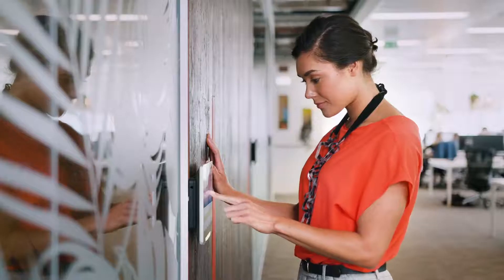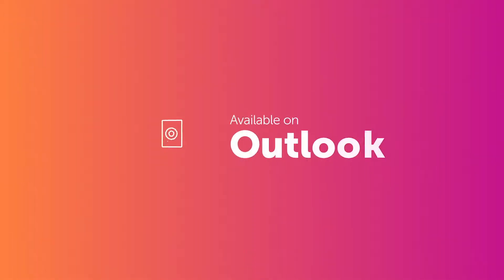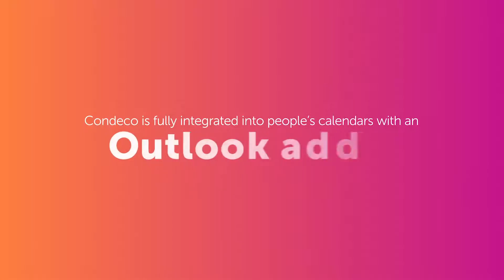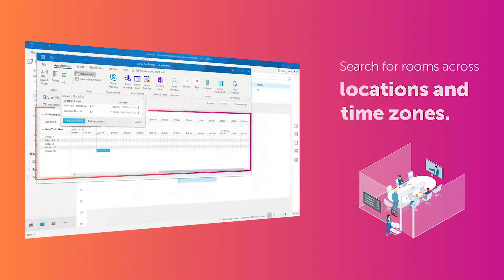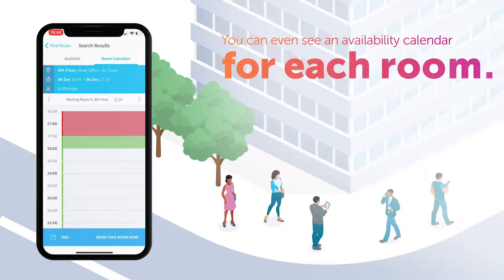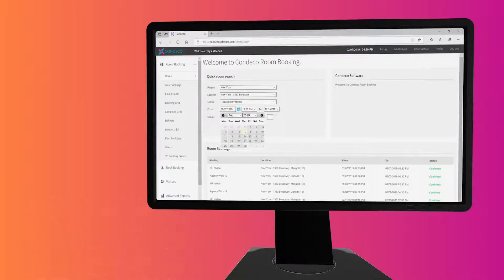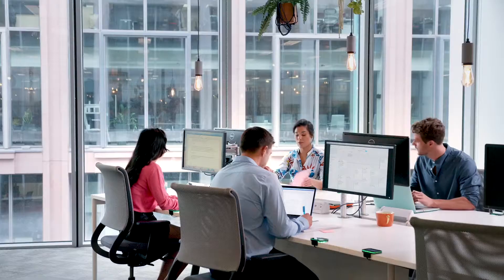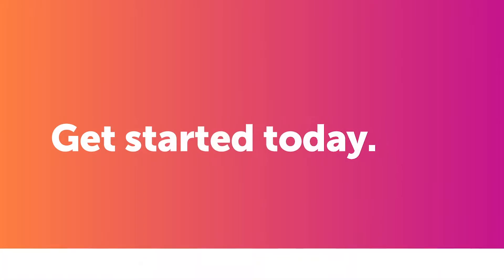Getting Started: Condeco Meeting Room Booking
You've taken the first steps in transforming the way you work through Condeco's world-leading workspace scheduling solutions; now let's get your started with learning more about the key features of our Meeting Room Booking software:

•  Reservation processes: Set up rooms in three different ways: self-serve, where users can directly book the room; managed, where users can request a specific room; and blind-managed, where users can make a request for a room.
•  Booking grid: The booking grid shows the status of the room, bookings, and the schedule of any associated services, such as catering so you can keep everything in view.
•  Create, swap, extend, end: Easily create new bookings, move rooms, extend an overrunning meeting, or swap bookings, making sure everyone is in the right space as things change.
• Work across locations and time zones: Our Advanced Grid enables you to get a view across locations and time zones; ideal for the management of video conferences.
•  Mobile app: Our mobile app for iOS and Android lets you quickly search for rooms, and start, end, or extend your bookings.
•  Visitor management: Streamline meeting invites, organize visitor passes and notify a host of an arrival with the visitor module.
•  Vendor management: Manage your catering and resource requests directly from Condeco, knowing you have the right notice period, cost codes and available stock levels implemented into the system.
•  Microsoft Outlook integration: Integrate Microsoft Outlook to book rooms, services, visitors and video conferencing in just a few clicks. Everything you need for your meeting, available right in your existing Outlook calendar.
•  Office 365 exchange room sync: Synchronize your Exchange meeting room calendar with our software for ultimate familiarity and ease.
•  Exchange room finder add-in: Room Finder for Outlook enables you to quickly find available rooms in Exchange and invite them to your appointment in Outlook, the room booking is then synced back to our software.
•  Video integration: Simplify the booking of video conferences across multiple locations and time zones by integrating video with meeting room booking into one smooth process.
•  Reporting: Get detailed insight into the room and resource usage, and user activity, so you can make more informed decisions about how best to organize your meeting rooms.